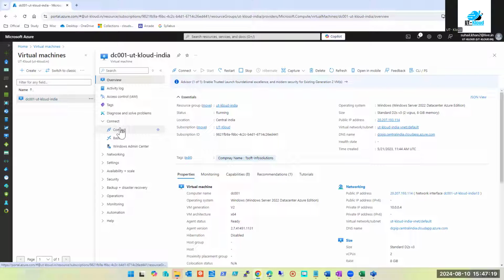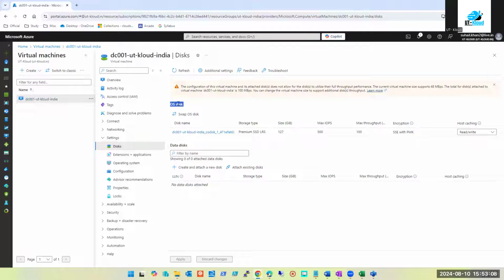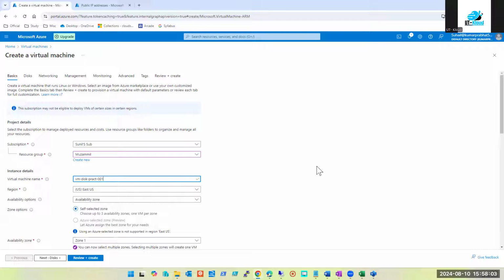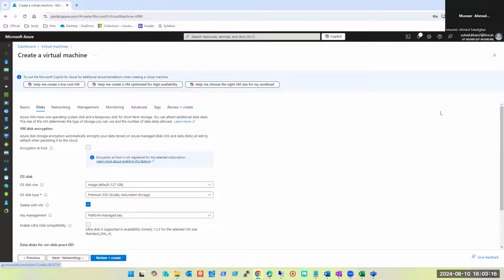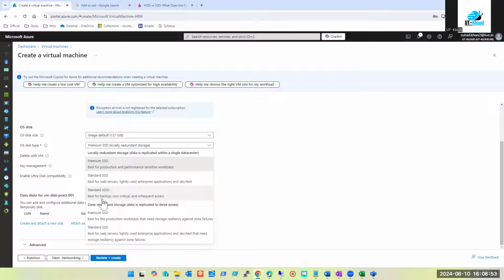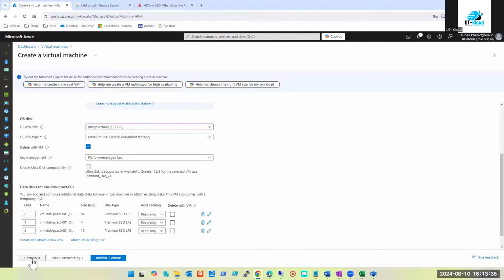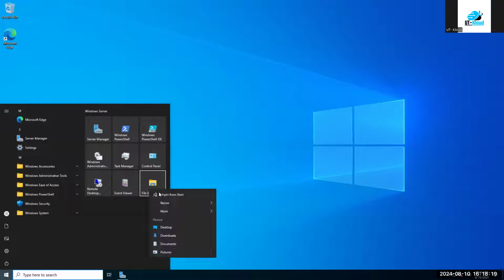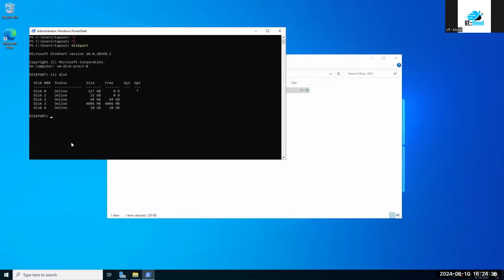Session10 B July 2024 Batch Azure Disks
The purpose of this session is to cover: Azure Disks